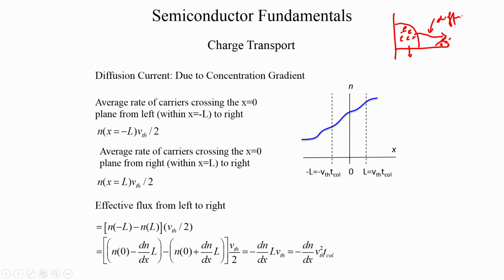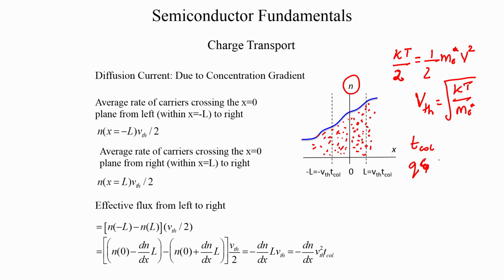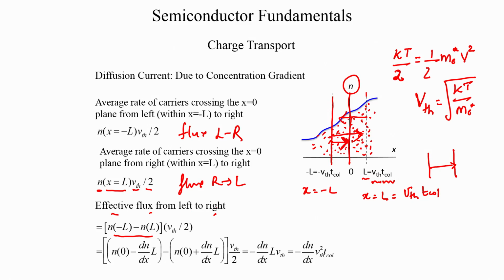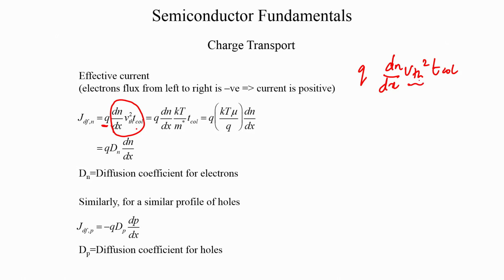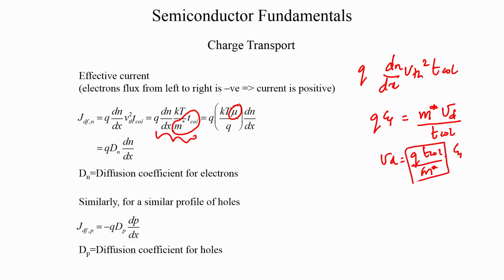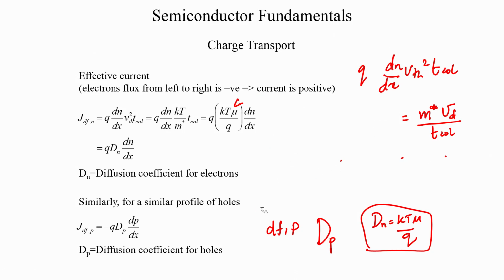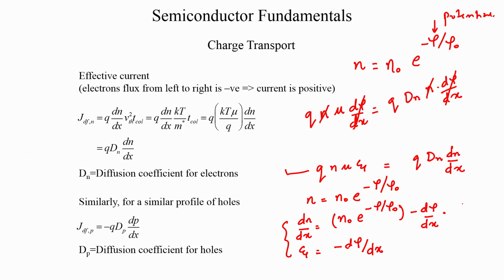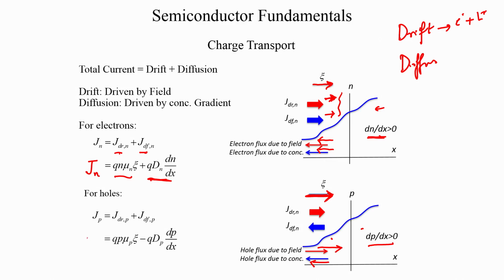lec17-Charge Transport - Continued